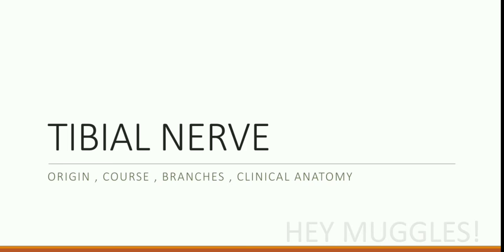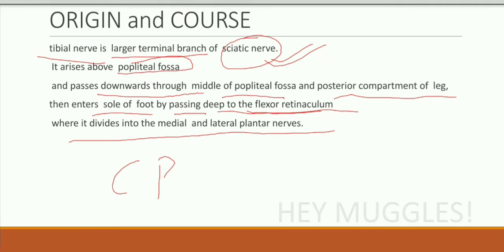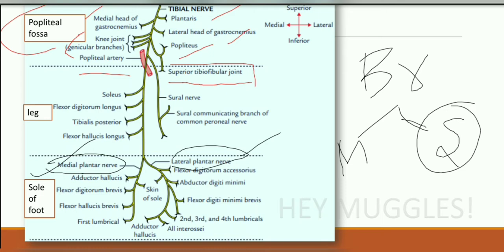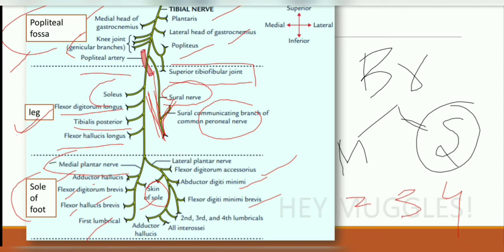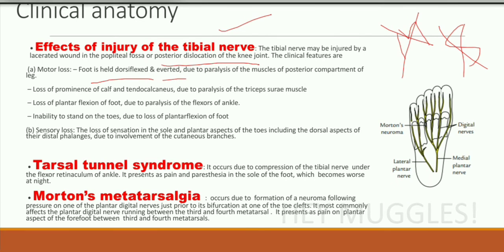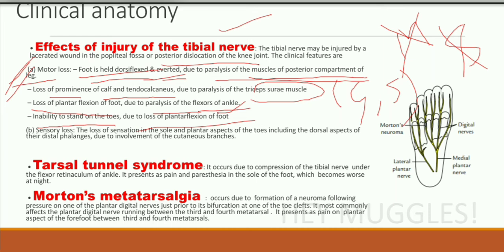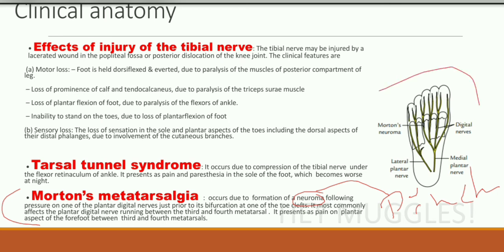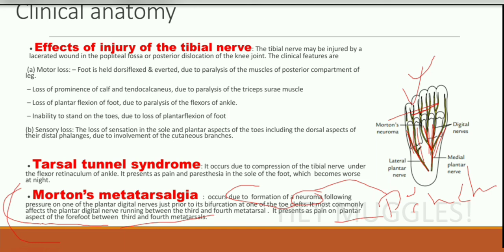Tibial nerve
This is a detailed video on topic tibial nerve .
In this video the following topics has been covered:
Origin
Course
Branches
Clinical anatomy